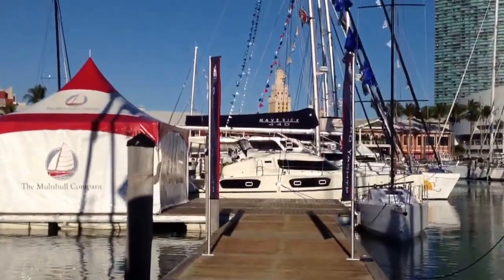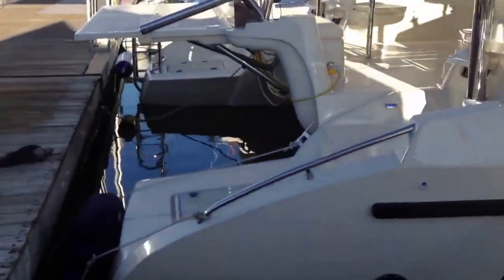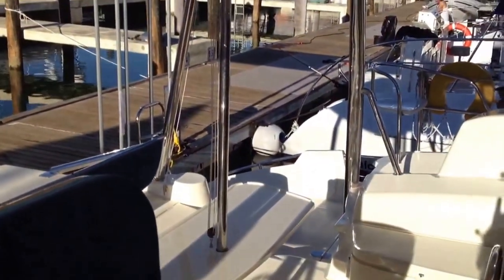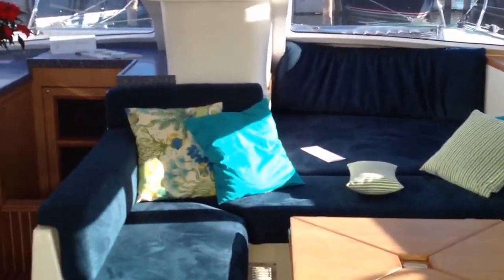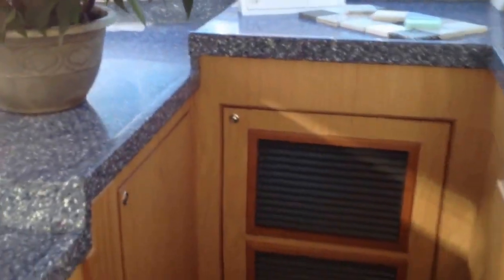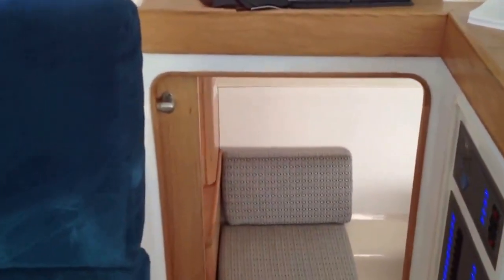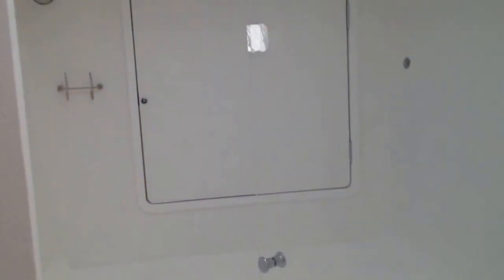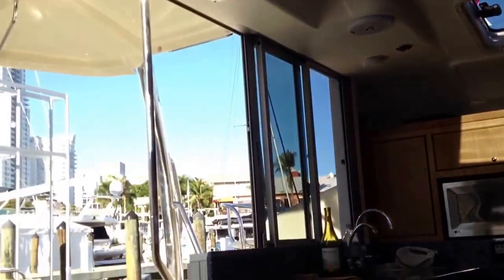Miami Boat Show 2014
Maverick 440 Catamaran Walk through